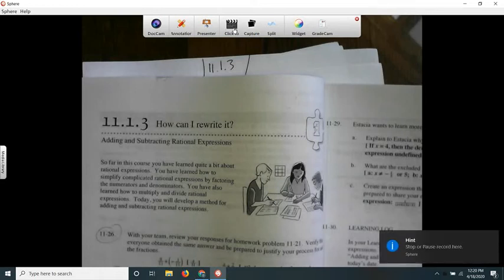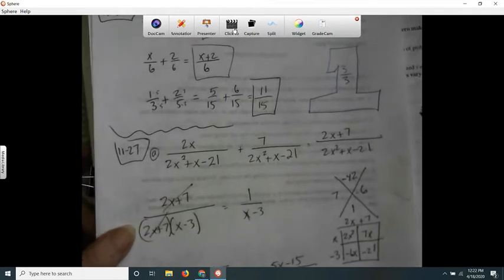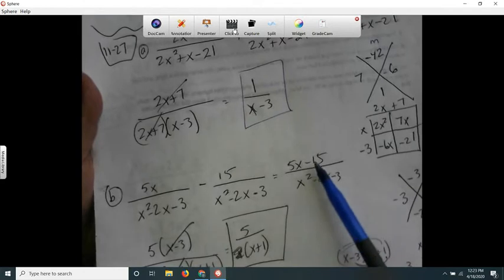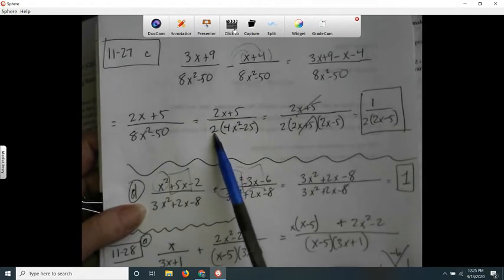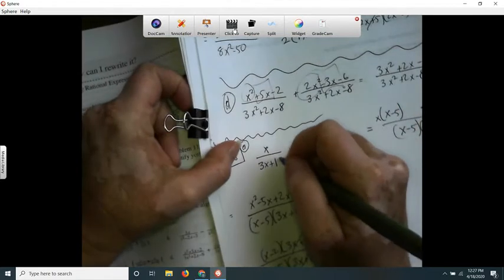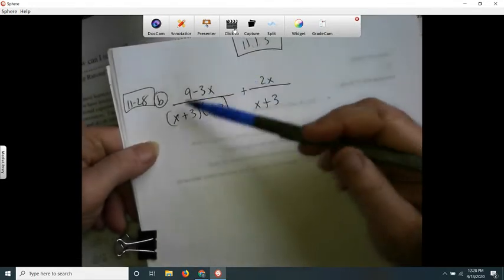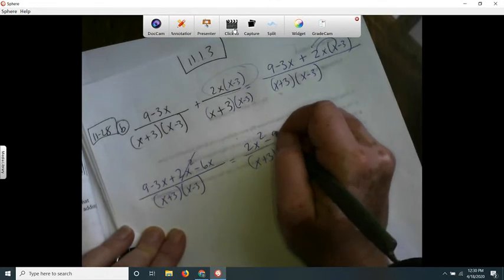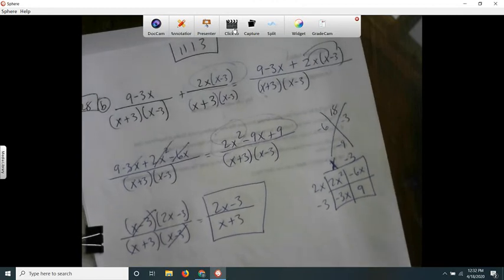Int 3 11.1.3 Lecture